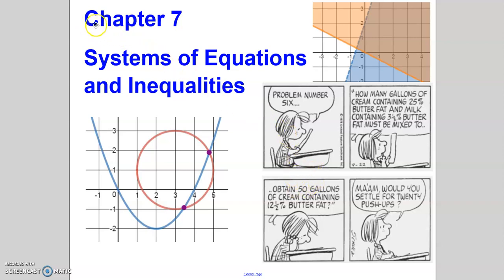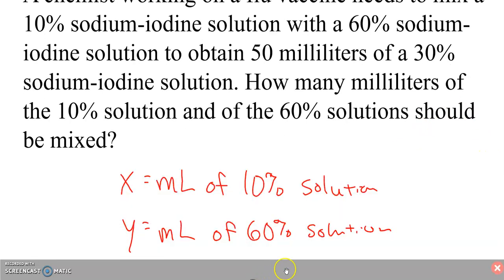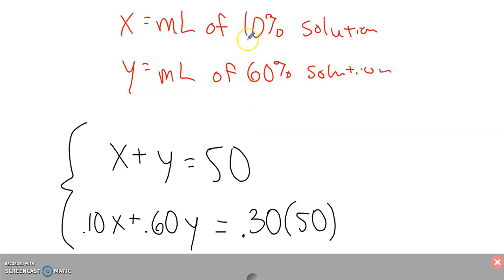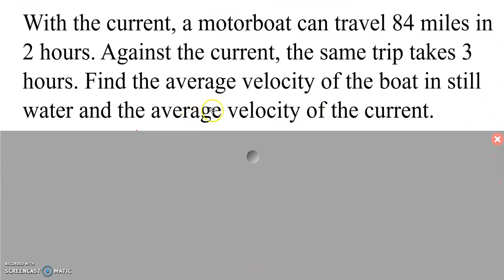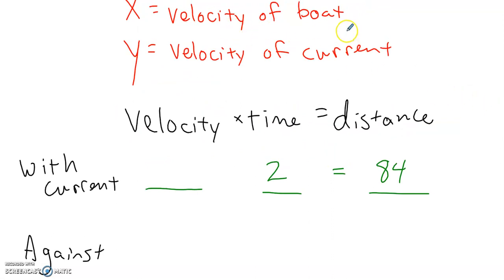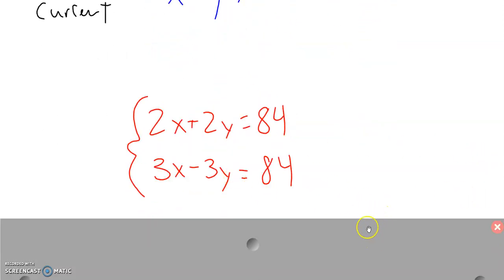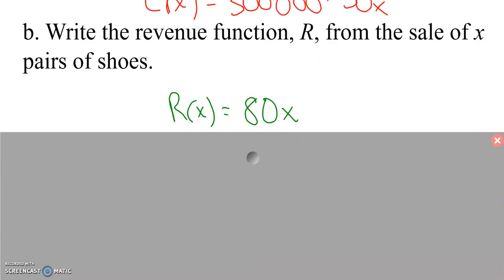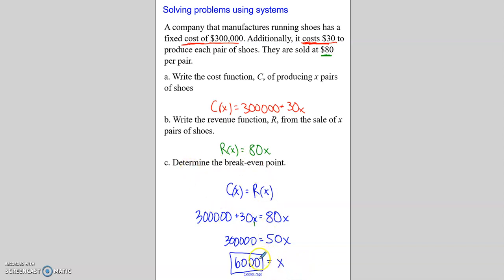7 1b Video